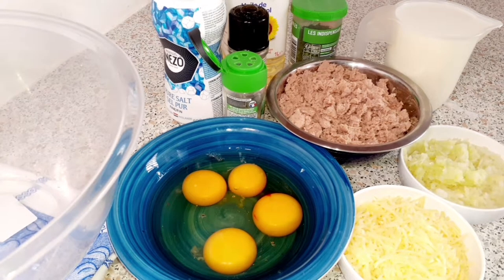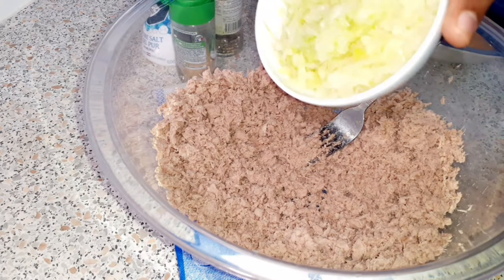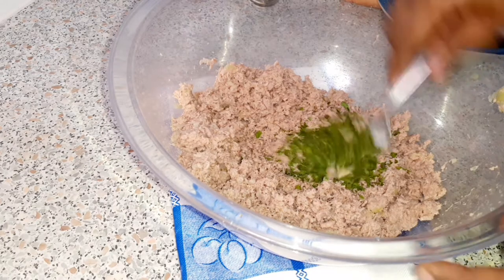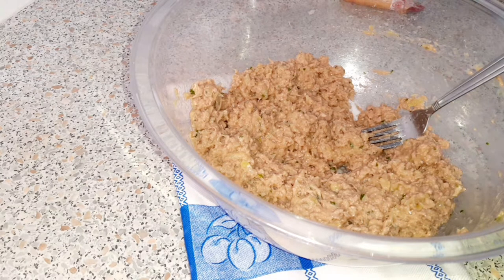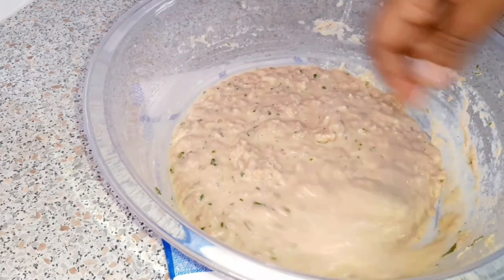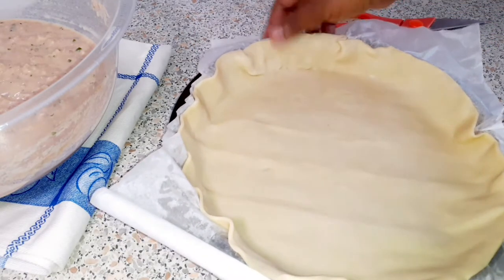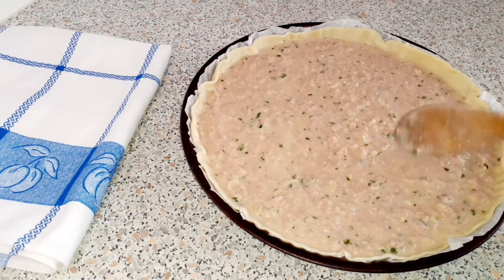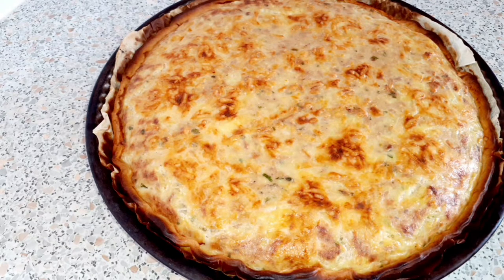EASY TUNA QUICHE||janNOEL'S KITCHEN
ingredients
1quiche dough
3 cans tuna
4 eggs
1 cup milk of choice
1/2 cup cheese of choice
1 onion
1tsp garlic
1tsp oil
1tbs parsley
1tsp salt
1tsp black pepper
put your oven to 250 and bake  20-30 min